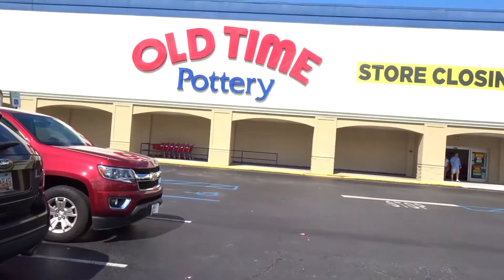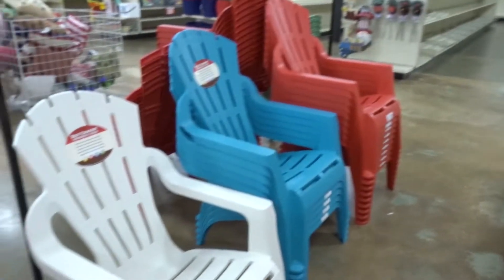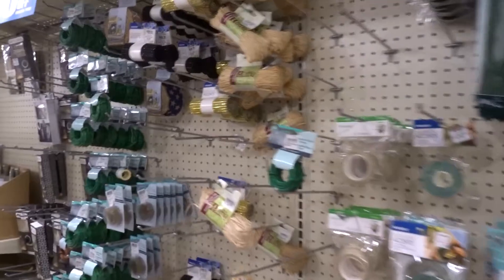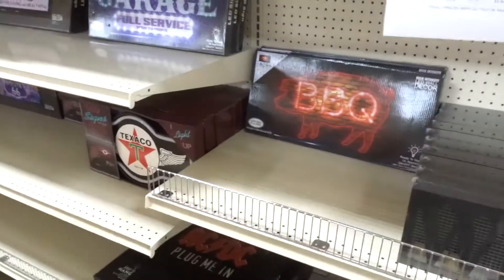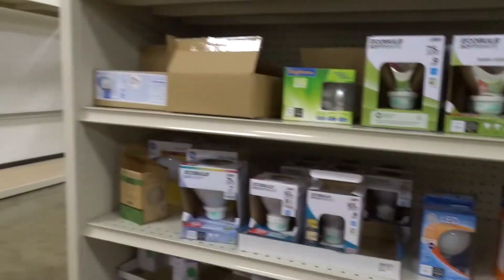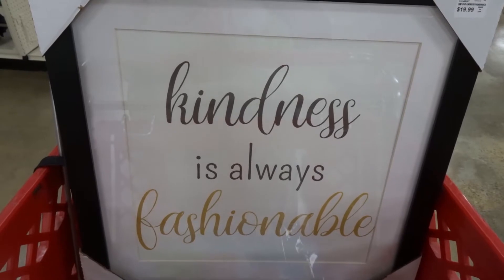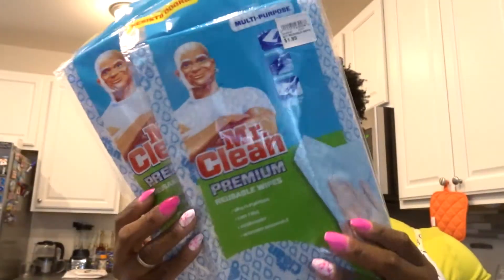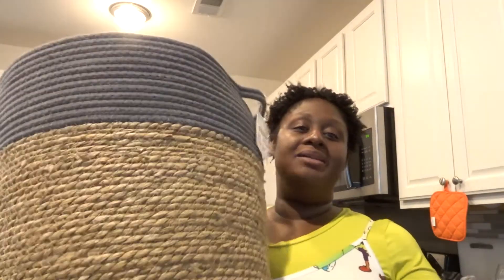SHOP WITH ME | OLD TIME POTTERY | HOME DECOR | REGGISVSGCLOSET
I just decided to pop in my local Old Time Pottery to check out the deals I could find since the store is closing.

XoXo Regina XoXo